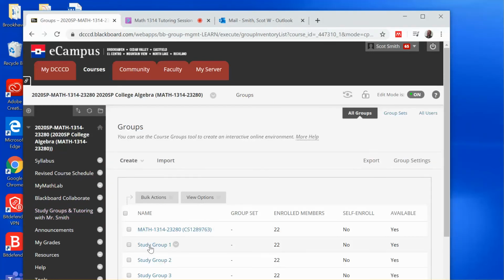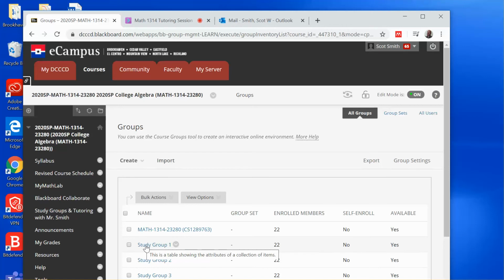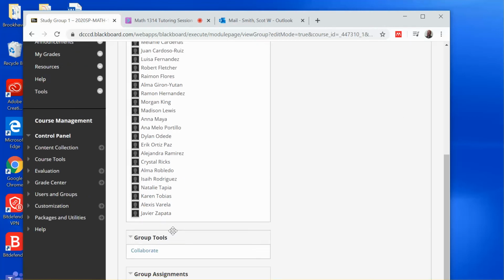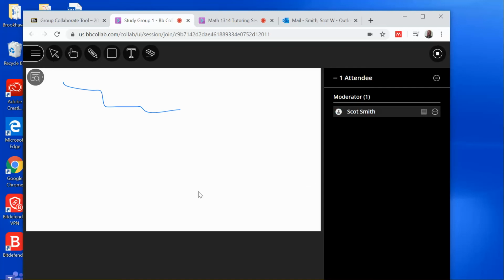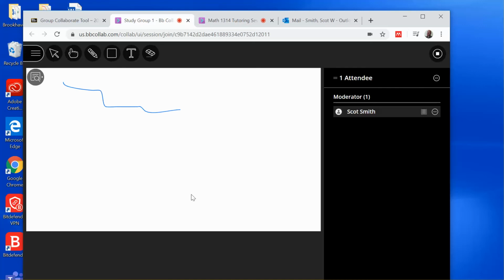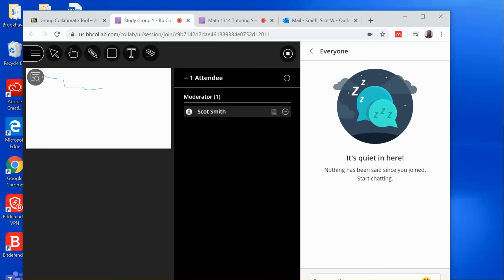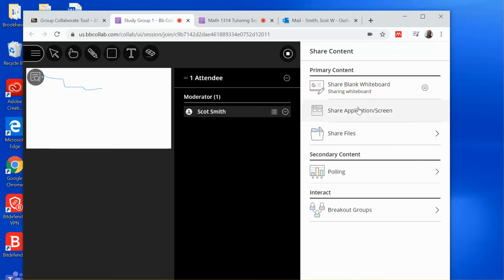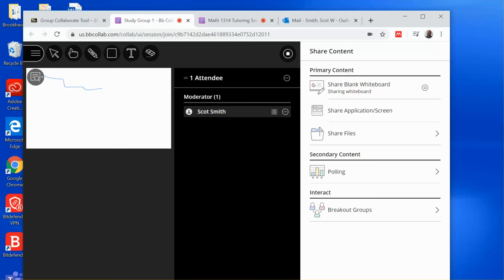How to Use Groups in eCampus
In this video, I show you how to have a study group in eCampus (Blackboard).